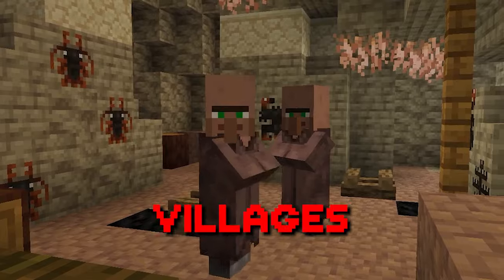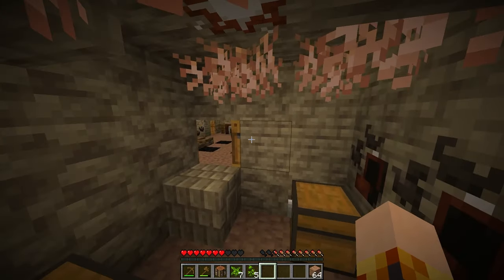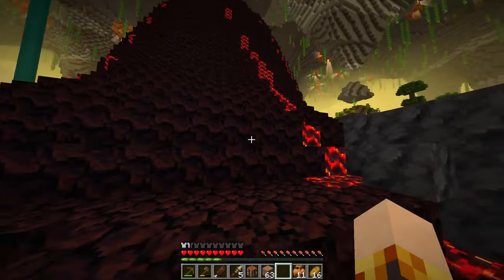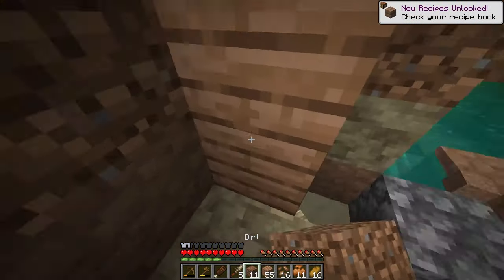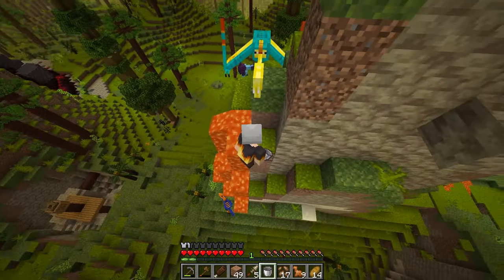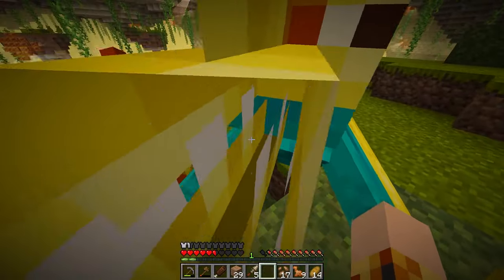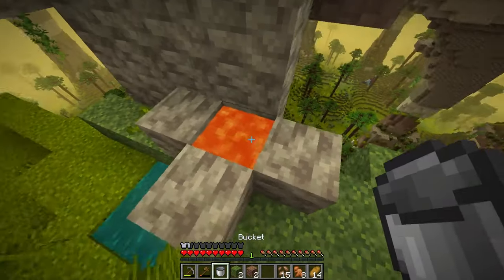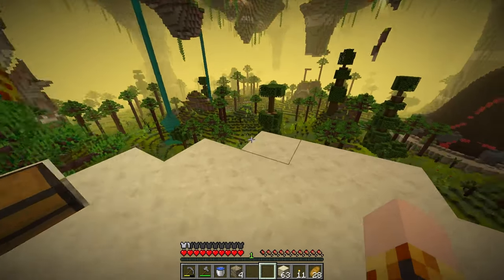Surviving Minecraft's Primordial Caves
uhh he's right behind me isn't he?

Mods Used:
Alex's Caves
Optifine
All for 1.20.1

10 AM PM - Lud and Schlatt

inspired by @whereswrld